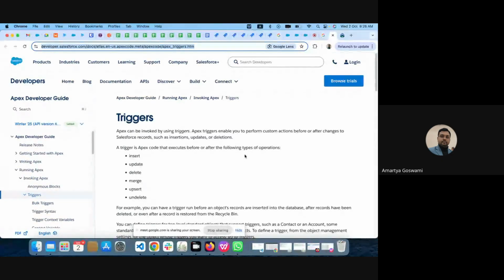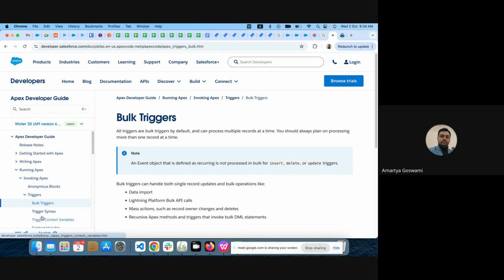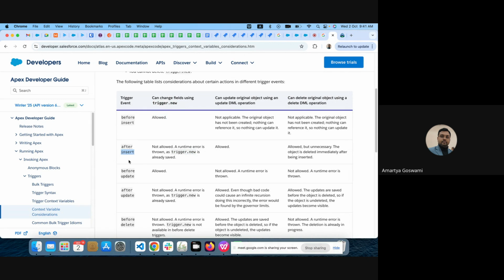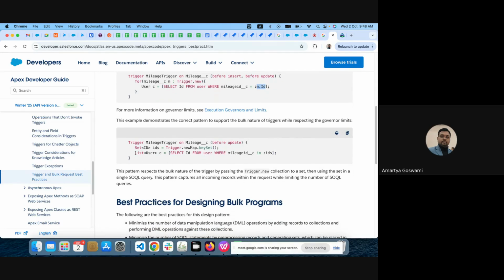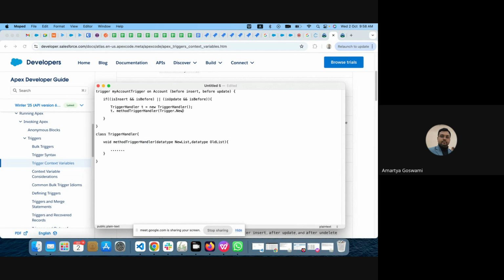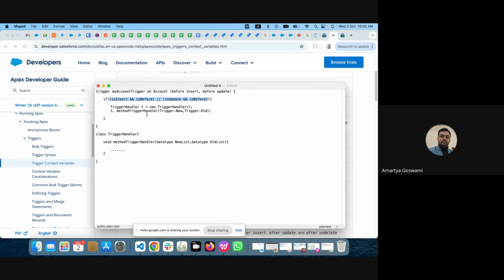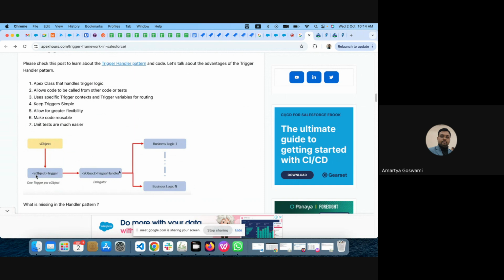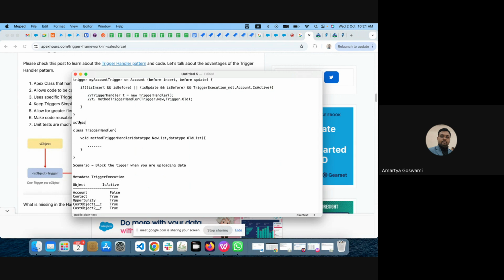Salesforce Dev | Batch 31 | Session 16